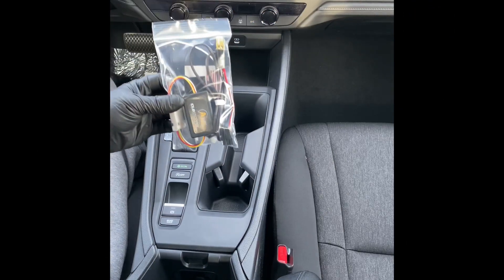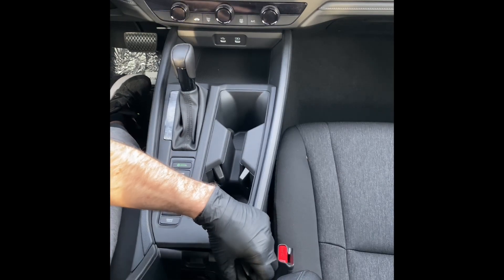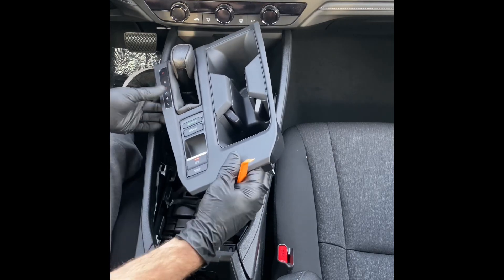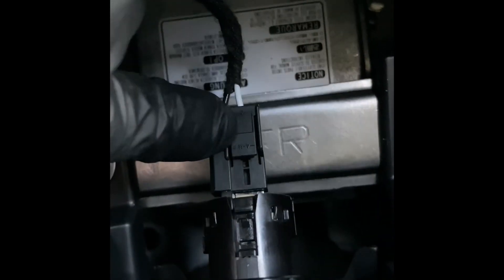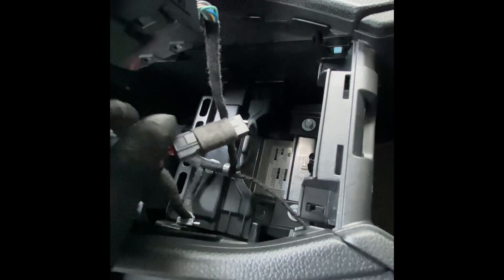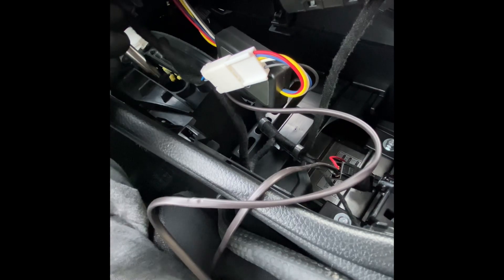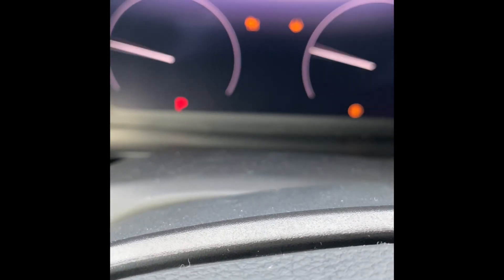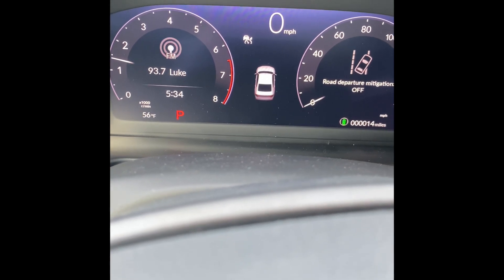Idlestopper v2- 2023-2025 Honda Accord 1.5T- Turn OFF auto idle stop permanently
Our 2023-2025 Honda Accord Idlestopper module will automatically turn off the idle stop system at every startup!

Easy install! Will not void warranty!